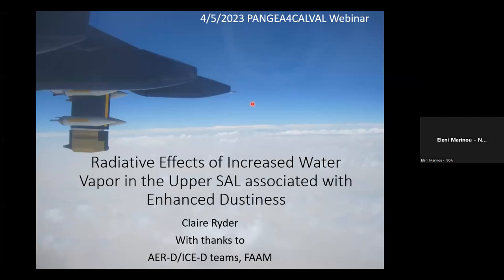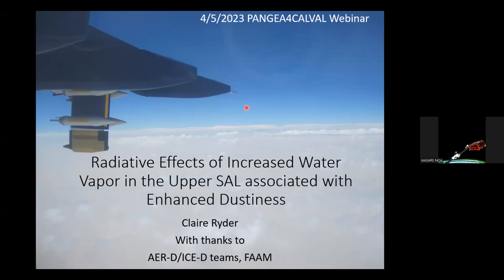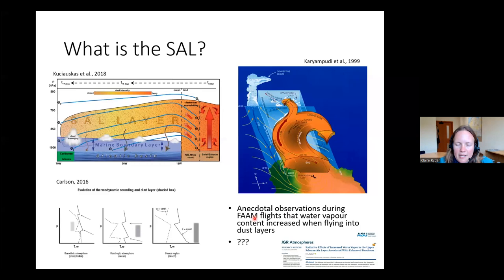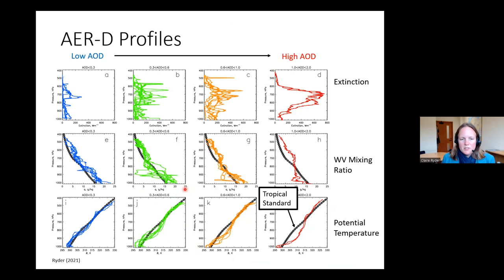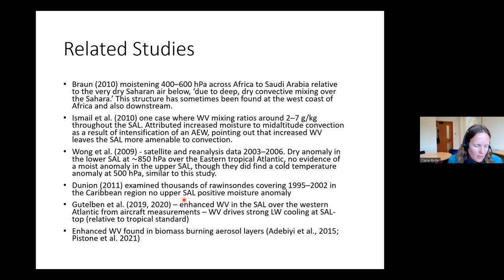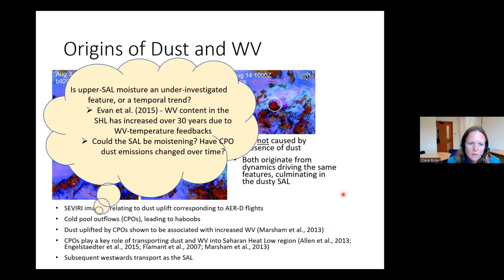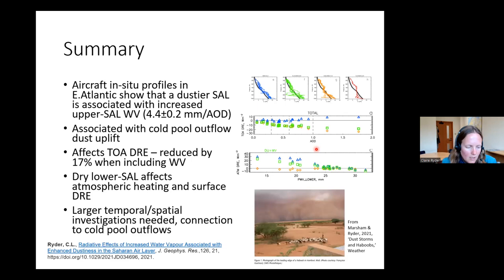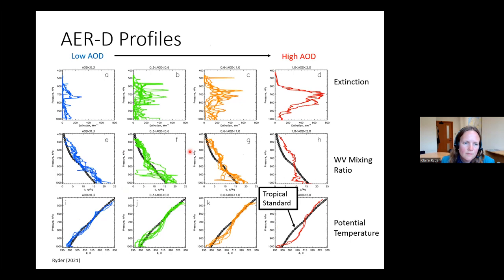P4CV Webinar Series: Radiative effects of water vapor and dust in the Saharan Air Layer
Welcome to the webinar series of the National Observatory of Athens project “PANGEA4CalVal”!

The project aims to enhance the scientific activities around the new climate observatory of NOA, the Panhellenic Geophysical Observatory of Antikythera (or PANGEA), with new knowledge, research, and tools, to create a center for satellite Calibration and Validation (Cal/Val) of Satellite Missions in the Mediterranean Region. This is the first webinar of the webinar series we have planned within the framework of the project, and we are very happy that we start with the interesting work of Dr Claire Ryder, on the radiative effects of water vapor and dust in the Sahara Air Layer.

Dr Claire Ryder is an Associate Professor in the University of Reading. Her research explores the role of mineral dust and aerosols in the climate system, often with a focus on the size of dust particles and radiative properties, using in-situ observations such as aircraft measurements, as well as satellite retrievals and modelling approaches. Her work also includes research of biomass burning aerosol from fires and other types of aerosols and their impacts, including the impacts of dust on solar energy generation.

In this webinar Claire will present her interesting work on the effects of water vapor presence in the radiative effect of dust at Eastern Atlantic. Dust is transported from Sahara Desert to the Atlantic Ocean within a well-mixed elevated layer, known us the “Saharan Air Layer”, or “SAL”. SAL was generally considered to be drier than the surrounding tropical atmosphere, but new research has shown that the drier part is the lower-SAL, whereas the upper-SAL presents enhanced moisture. Claire will present the effect of this increased water vapor in the radiative effect of dust, along with possible implications on the transport of dust along the Atlantic, and its effect on weather.